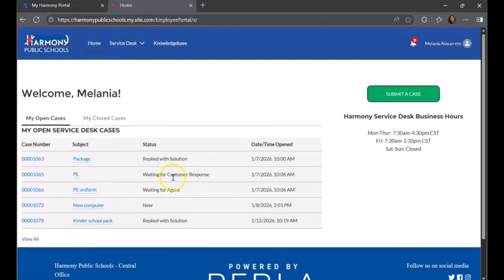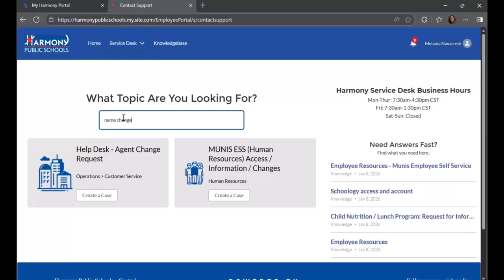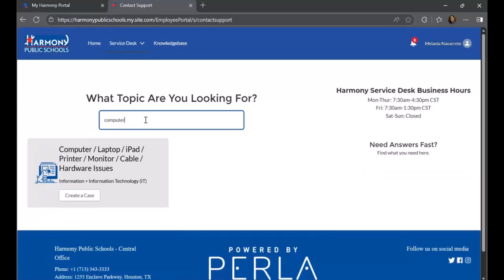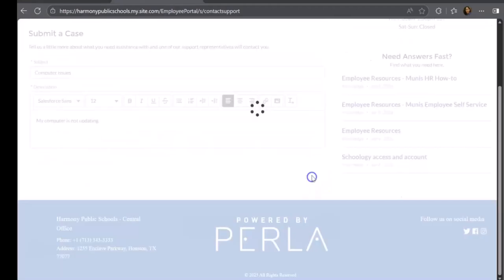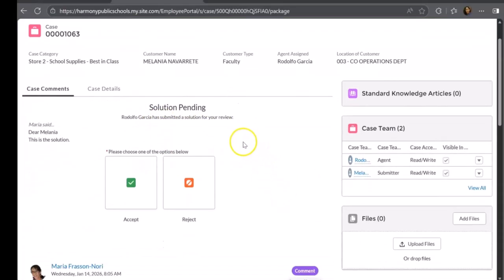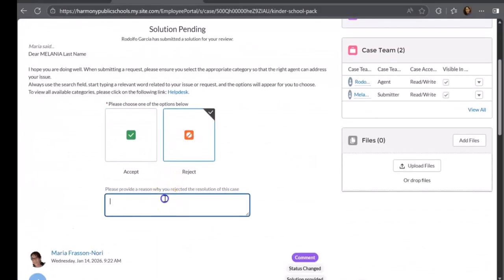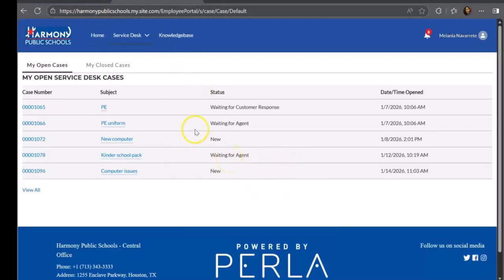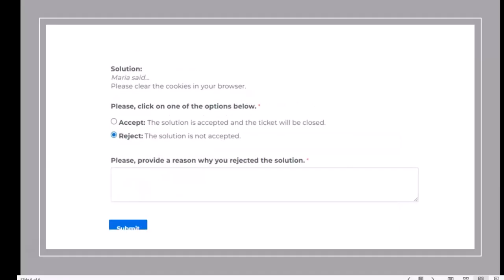How to create a case using Perla Service Desk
In this video, you’ll learn step by step how to submit a request in the Perla Service Desk quickly and correctly. We guide you through the entire process—from creating a case, revising open and closed cases, and selecting the correct request category to completing the required details and tracking your submission. At the end, how to accept or reject a solution from the agent.

This tutorial is ideal for new users or anyone who wants to ensure their requests are submitted efficiently and learn how to communicate with the agent. By the end of the video, you’ll know exactly how to use the Perla Service Desk to get the support you need. Produced by the Operations Department. January 2026